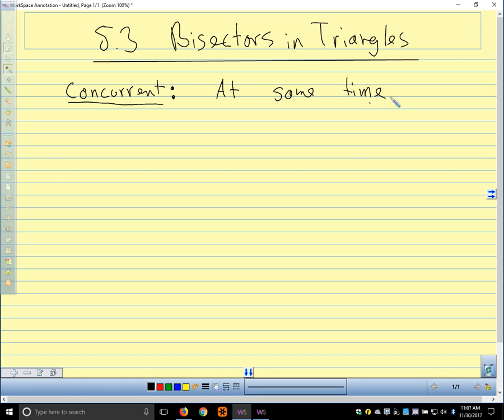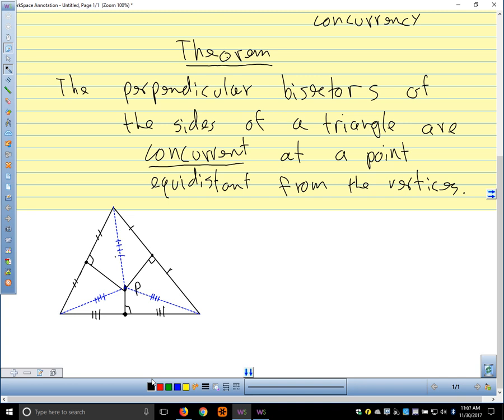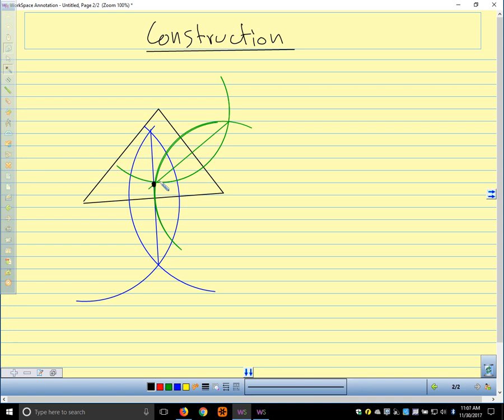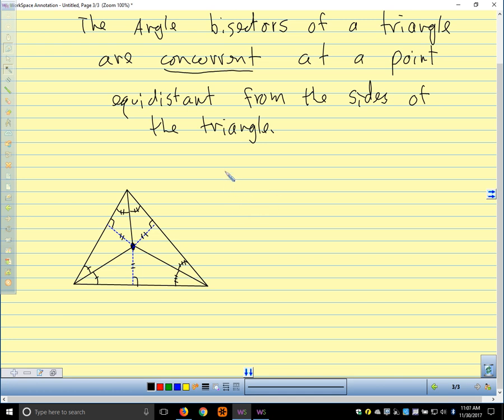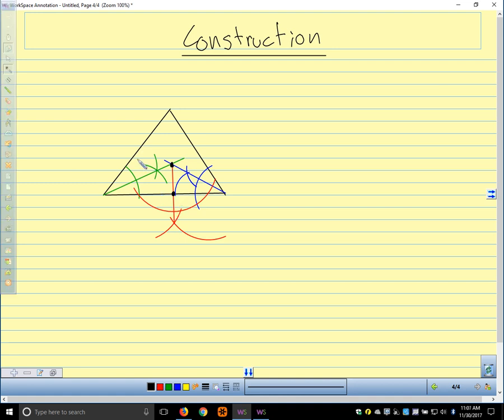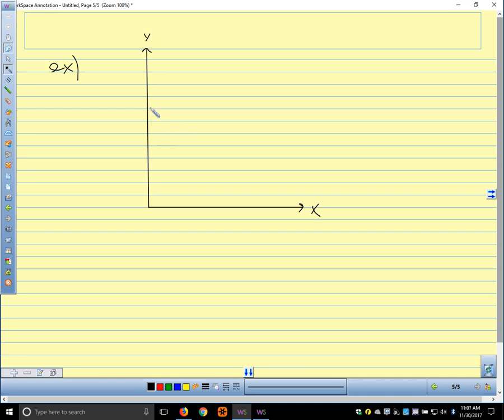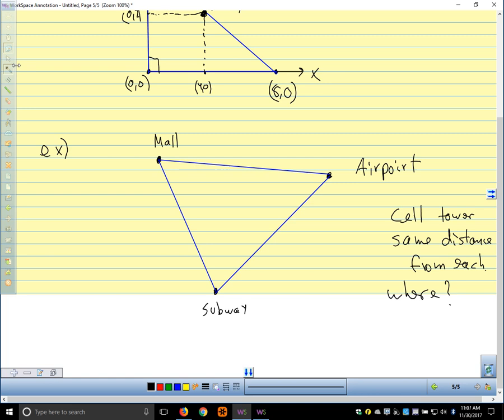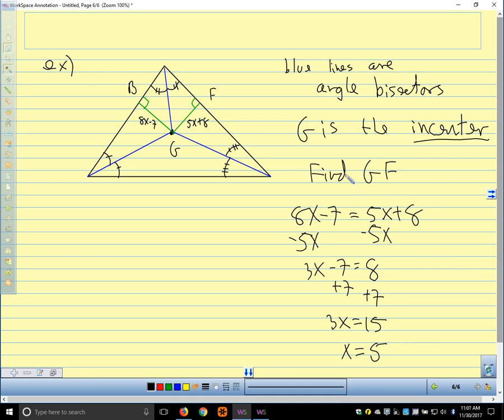Goemetry 2017 5.3 Bisectors in Triangles